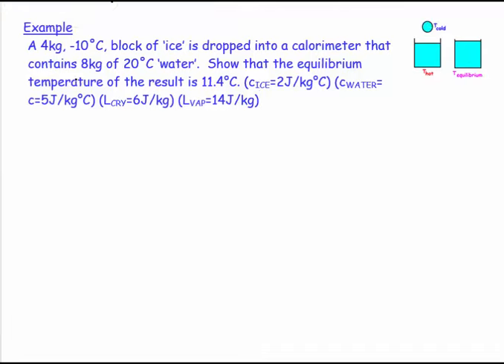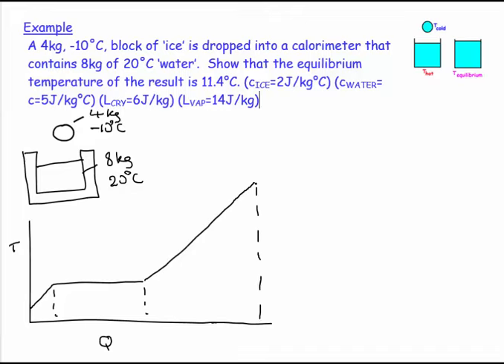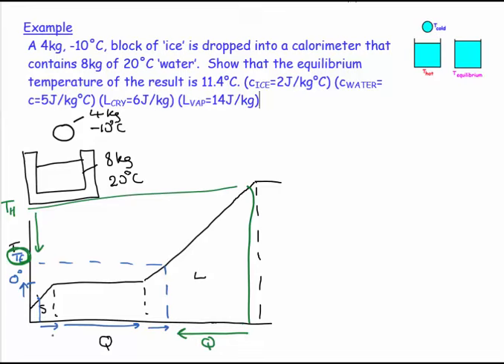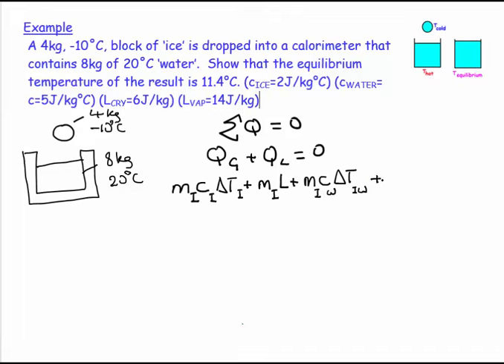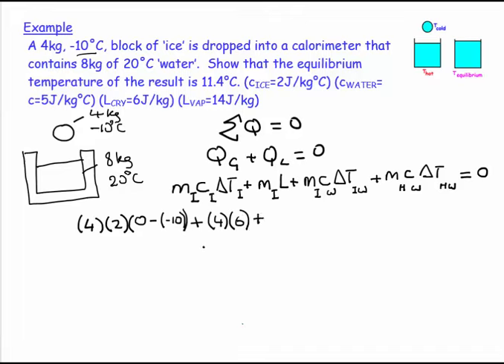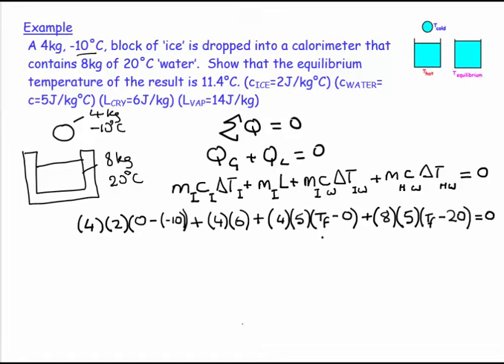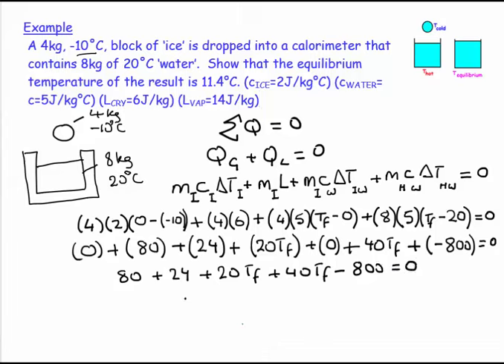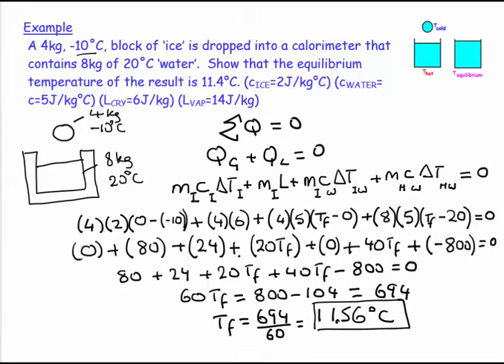48R1 - Phase Change Calorimetry 1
Find the final temperature when ice is dropped into water.